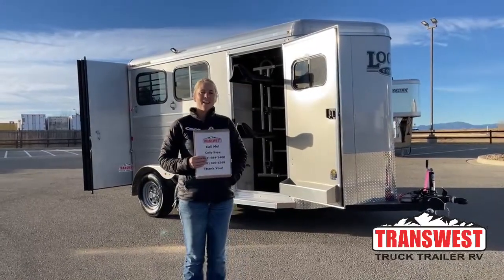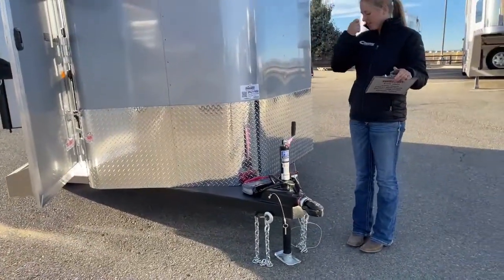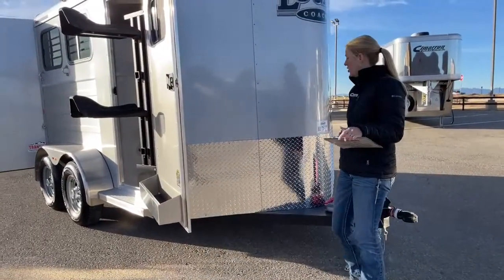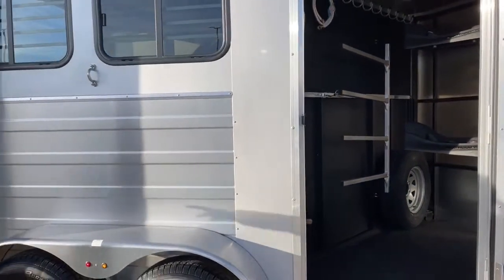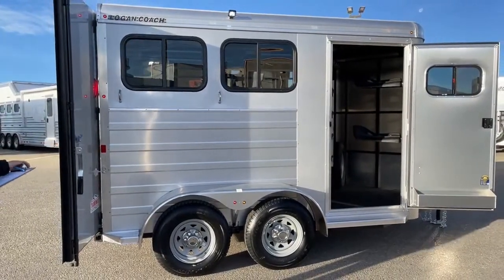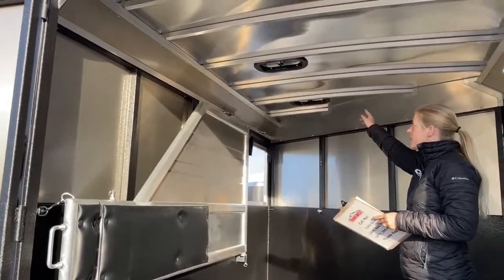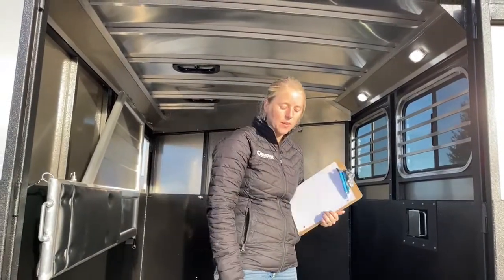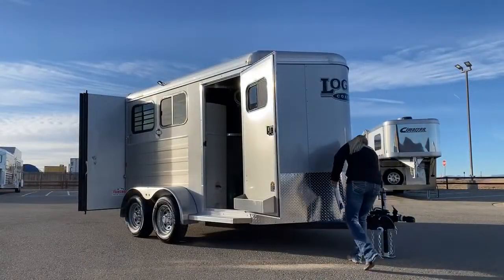Logan Coach Bullseye 2 Horse Bumper Pull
CallySaye is showing a 2022 LoganCoach Bullseye 2 Horse Bumper Pull - 5N211850 live at Transwest Truck Trailer RV

This 2022 Logan Coach Bullseye has a Front Tack Room with Marine-Grade Carpet Flooring,
Blanket and Saddle Racks, and Carpeted Bridle Hooks. On the exterior of the Hip Side, there are Tie Rings, LED Load Lights, and Sliding Bus Windows. In the Stall Area, the Walls and Floor are lined with
Logans Vortex Lining, there are LED Load Lights, a Padded Telescoping Divider, Roof Vents, and Duel 50/50 Rear Doors. On the Head Side, there are Heavy-Duty Drop-Down Windows, more Tie Rings,
and LED Load Lights.